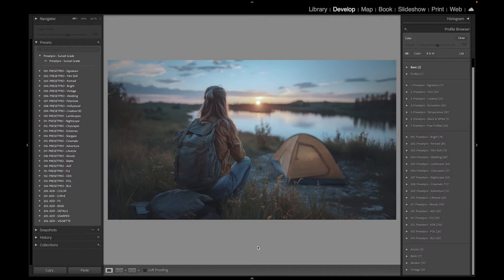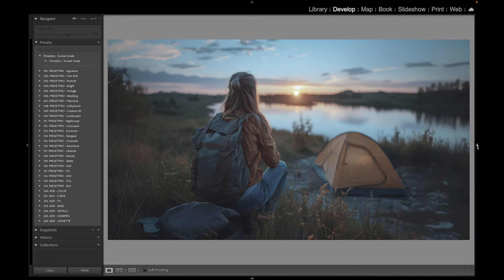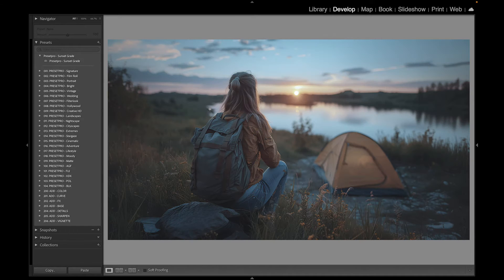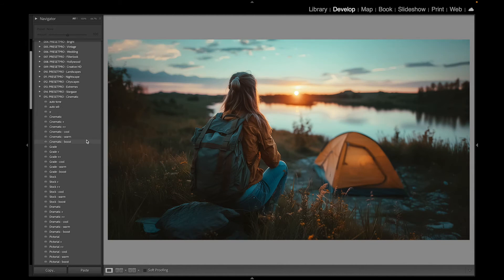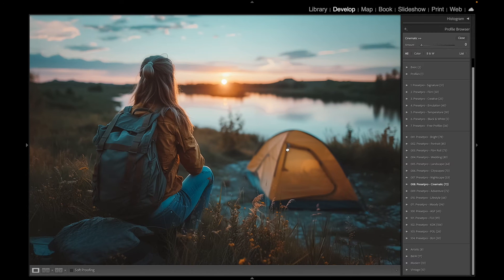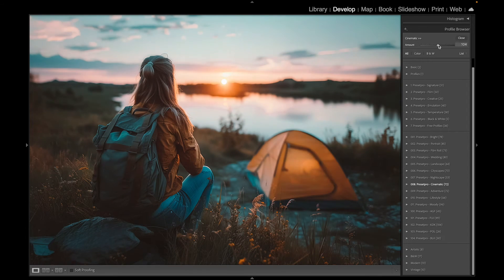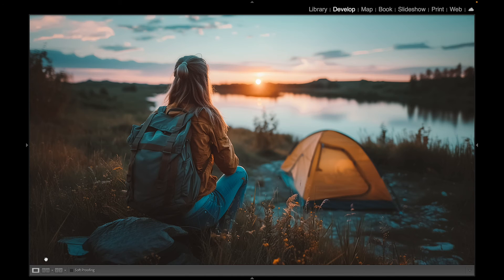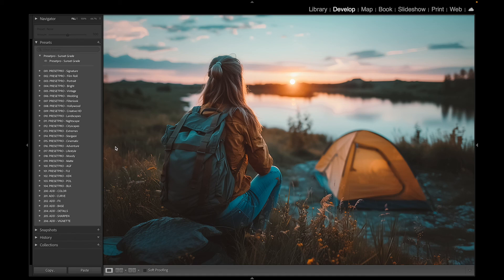FREE Lightroom Preset "Sunset Grade" Before & After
Elevate your photos with the “Sunset Grade” Free Lightroom Preset. Achieve a cinematic look, adding mood and drama to your images effortlessly. Ideal for photographers seeking to enhance their visuals with vibrant, dynamic grading.